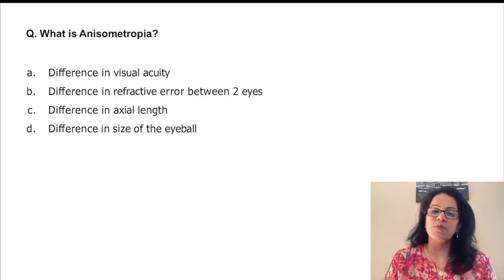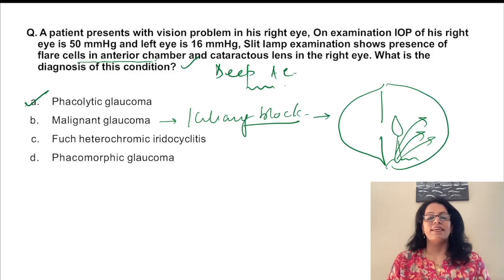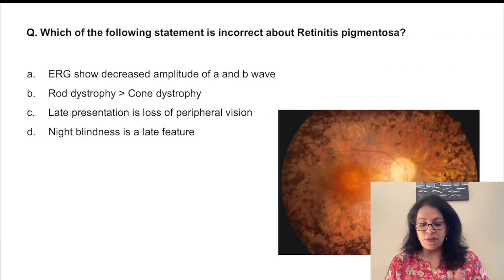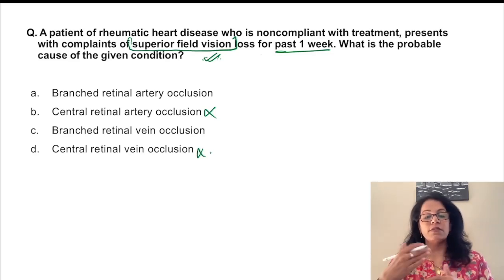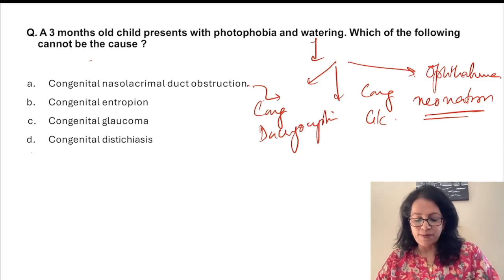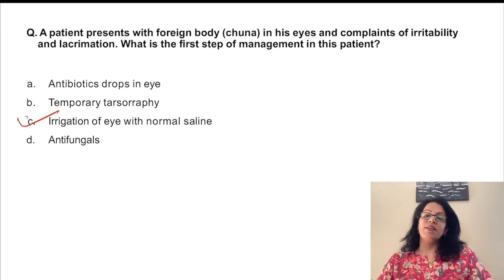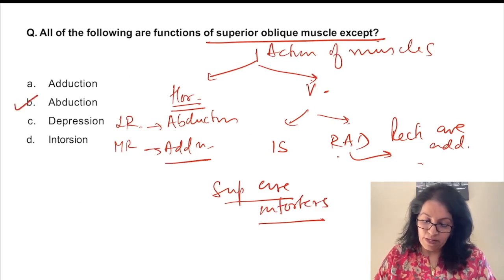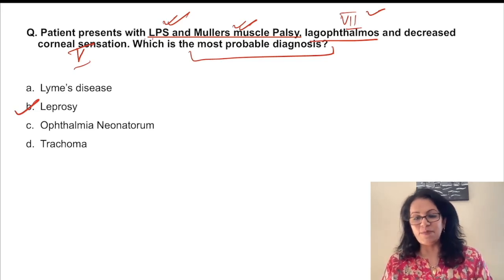INICET MAY2024 RECALL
DEAR STUDENTS, LETS DISCUSS THESE QUESTIONS .